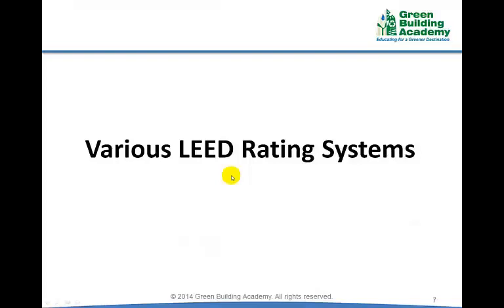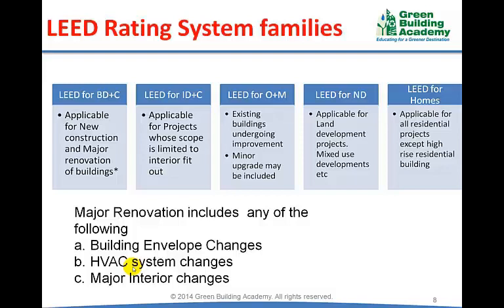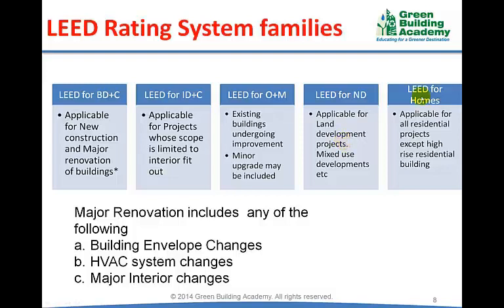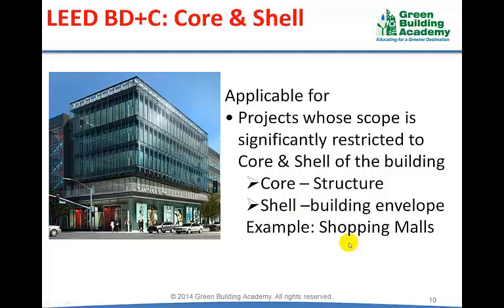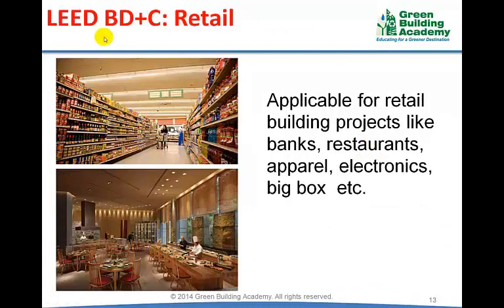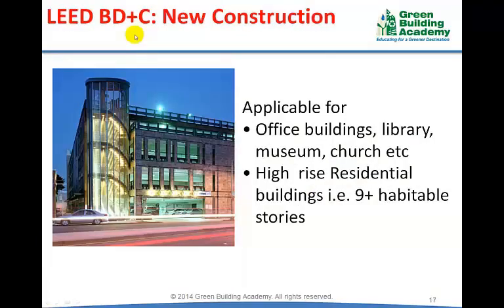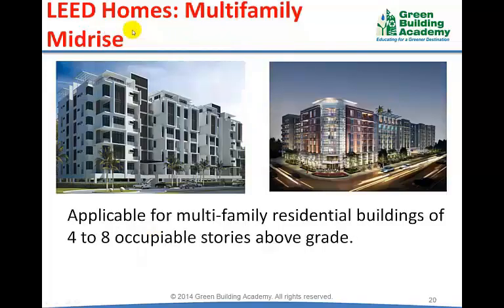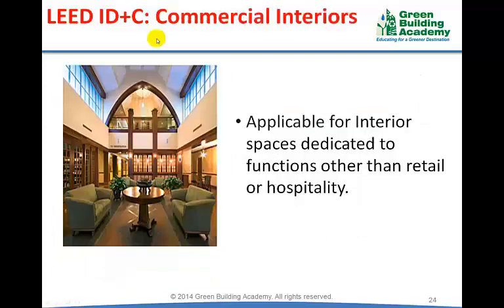Various LEED Rating Systems, LEED V4 Rating System Selection Guidance Video By Video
Various LEED Rating Systems, LEED V4 Rating System Selection Guidance Video By Video by Conserve Academy.